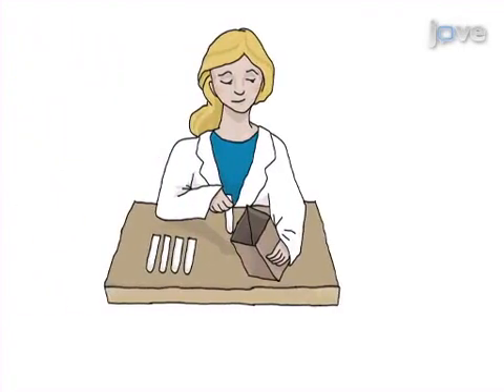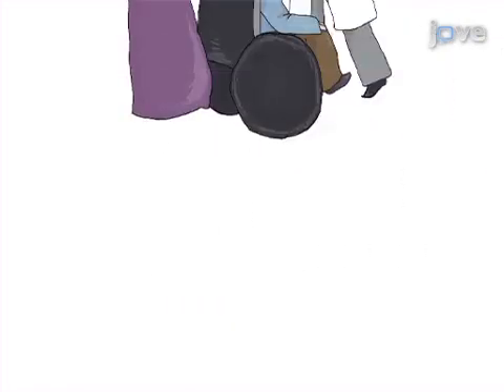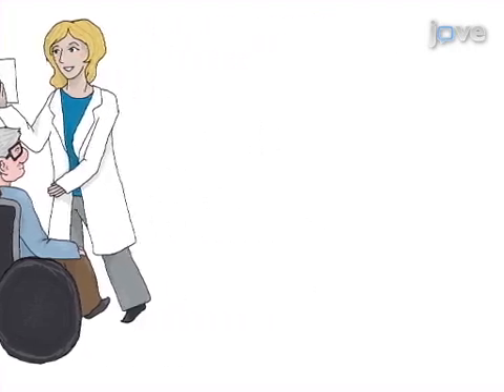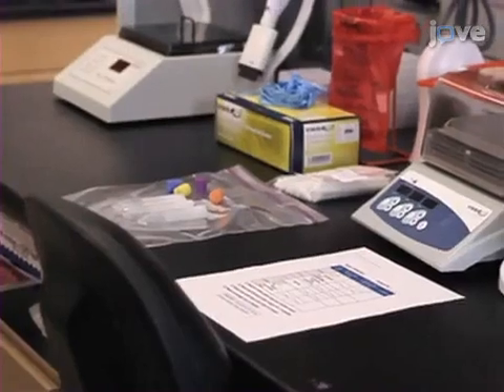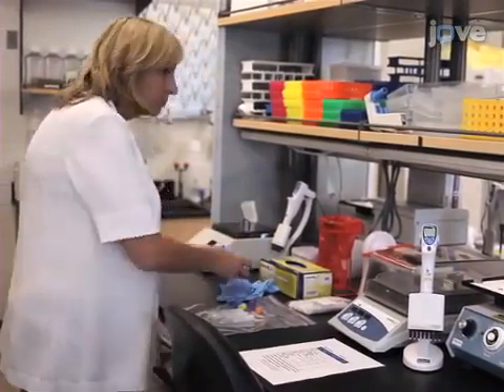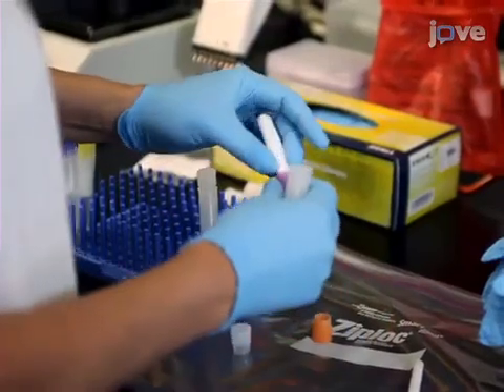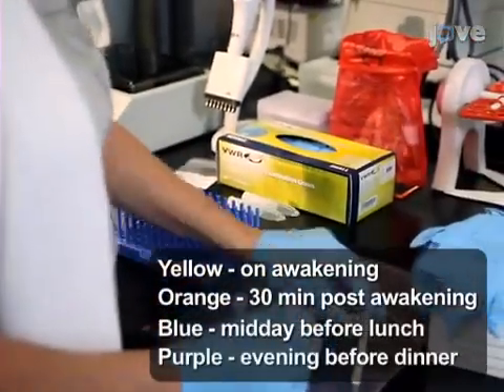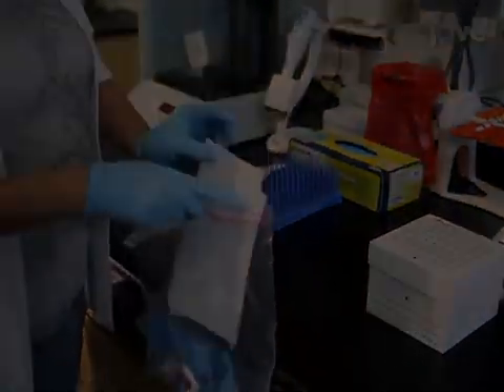Measuring Salivary Cortisol and Alpha-amylase | Protocol Preview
Collecting Saliva and Measuring Salivary Cortisol and Alpha-amylase in Frail Community Residing Older Adults via Family Caregivers -  a 2 minute Preview of the Experimental Protocol

Nancy A. Hodgson, Douglas A. Granger
Johns Hopkins University School of Nursing, Center for Innovative Care in Aging; Arizona State University, Institute for Interdisciplinary Salivary Bioscience Research; Johns Hopkins University School of Nursing,; Johns Hopkins University Bloomberg School of Public Health,;

We demonstrate: (1) procedures for collection of salivary samples in cognitive impaired older adults by family caregivers in the home setting, (2) procedures for measuring stress activity via salivary cortisol and alpha amylase, and (3) representative profiles. Protocols that allow researchers to study stress-linked processes advance our understanding of biological sensitivity and susceptibility.